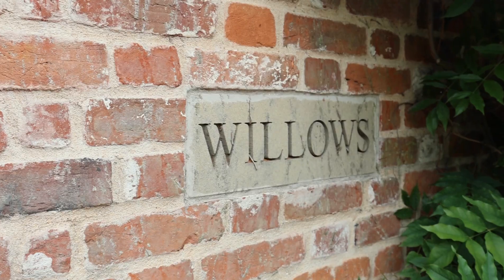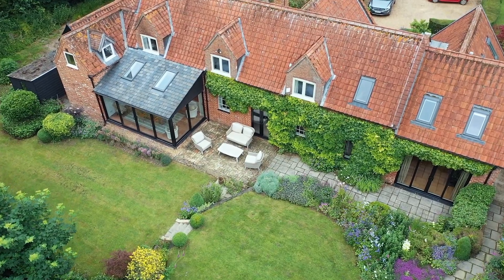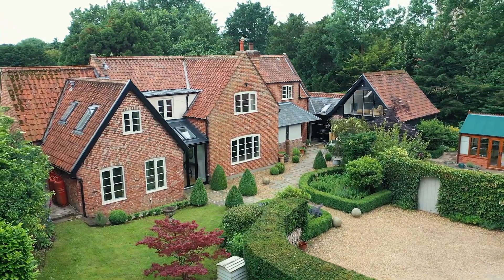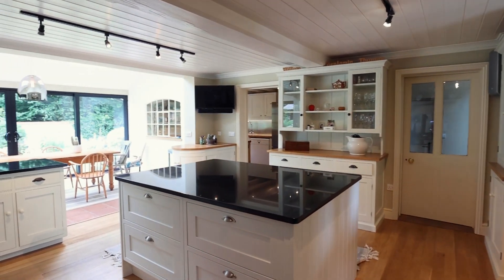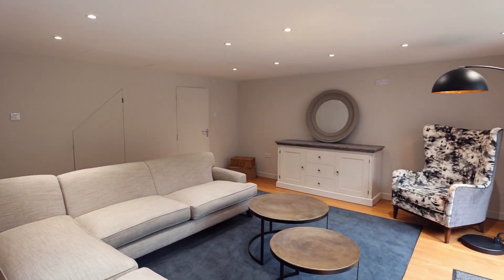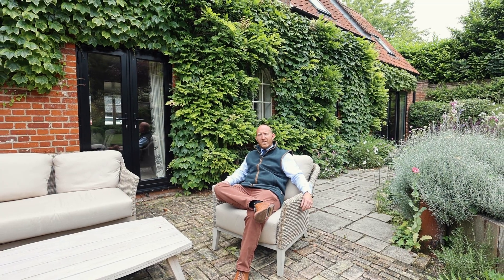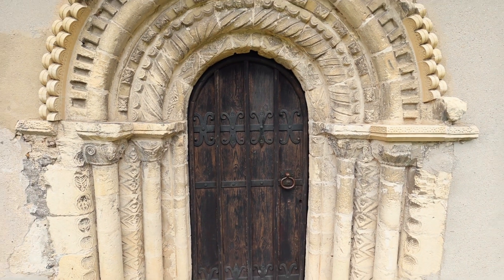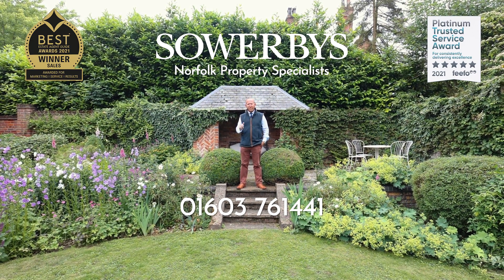Willows, Thwaite St Mary